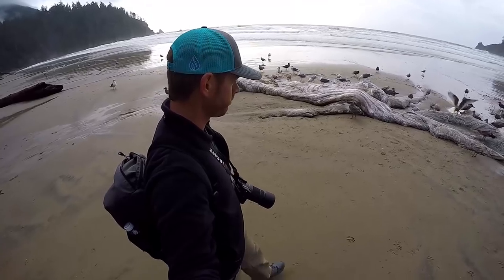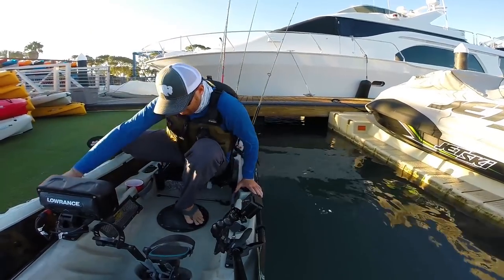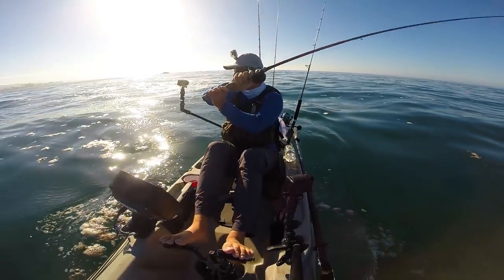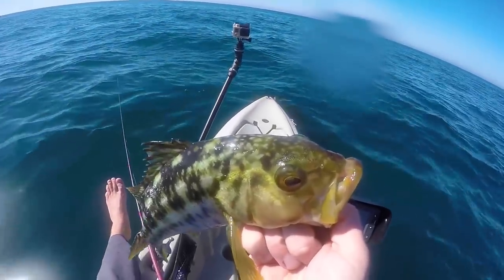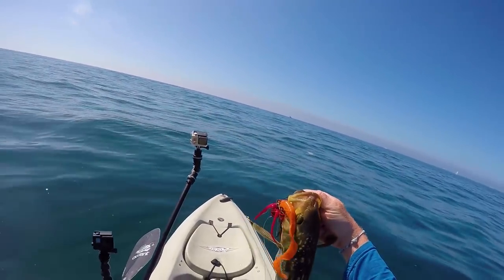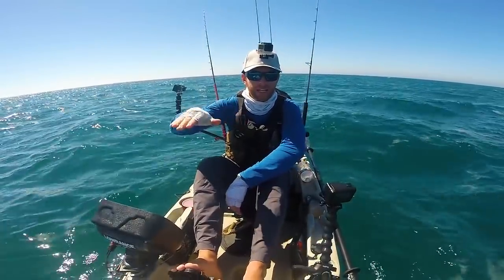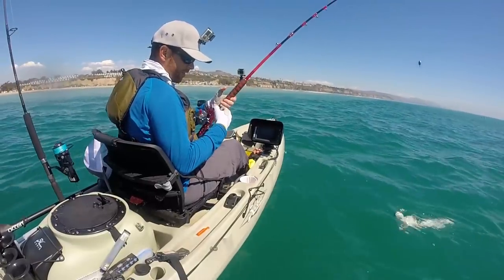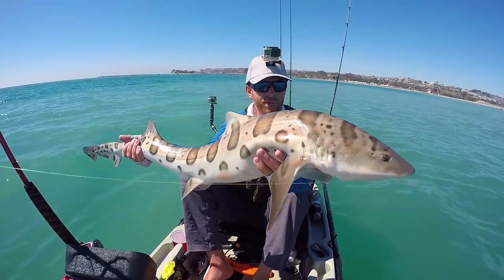Leopard Sharks & Calico Bass | FieldTrips West Coast | Field Trips with Robert Field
In the first episode of Field Trips: West Coast, I've finally made it to California and am ready to start kayak fishing. I meet up with Mike Ponce in Dana Point to start scratching new species off my list. Today's targets are calico bass, leopard sharks and whatever else we can find offshore.

Watch until the end for a preview at episode 2!

Thanks to Fish Village and Pure Watersports for their help during my time in Dana Point!